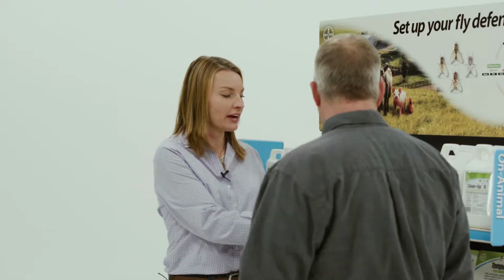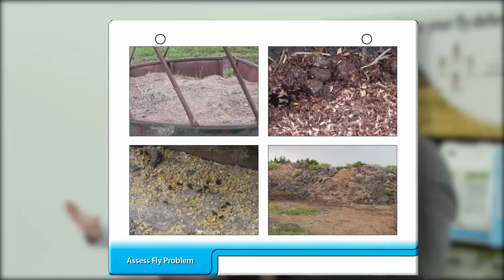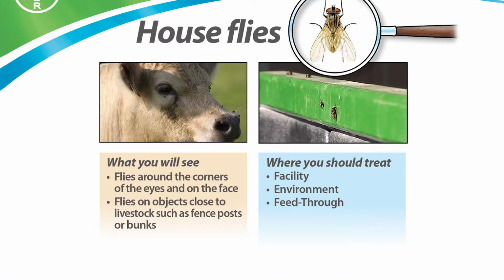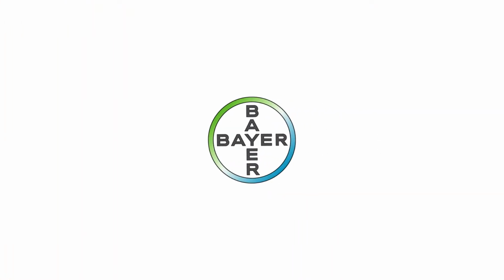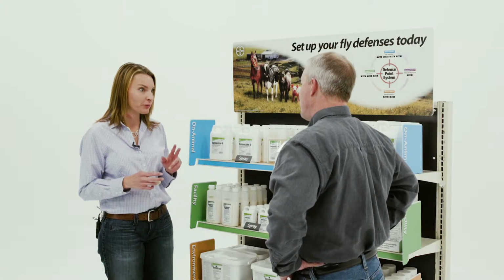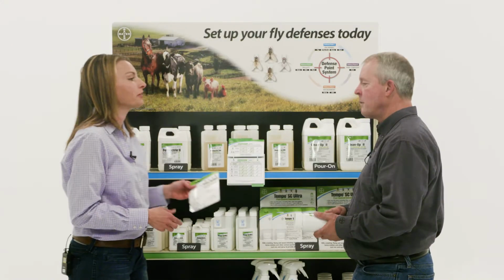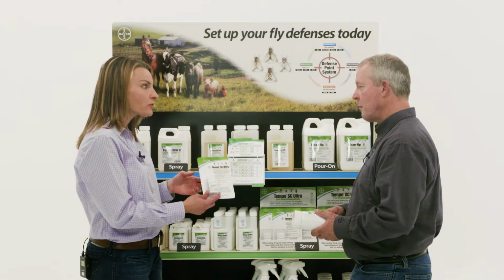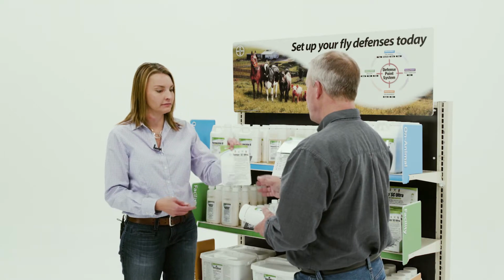2017 Reference guide video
Learn how you can use the Bayer Quick Reference Guide to help you and your customers diagnose what fly species are causing problems within their operations, determine the best defense area, and select the best Bayer treatment method.